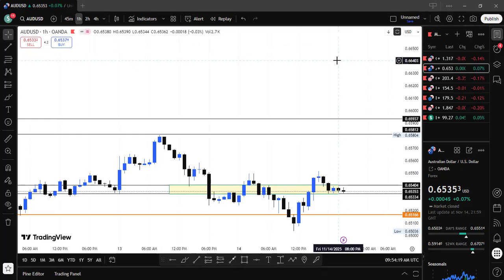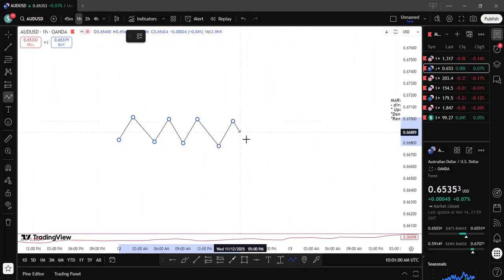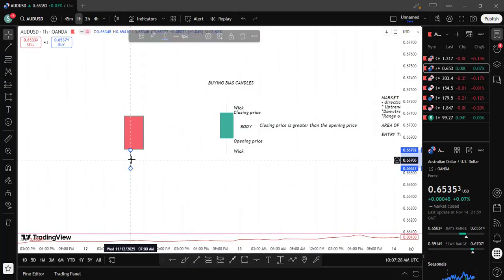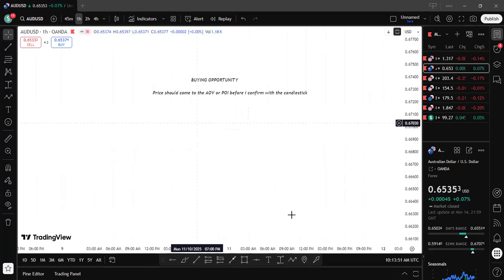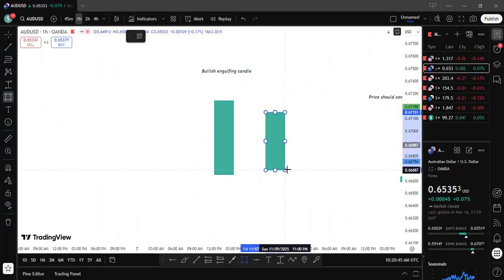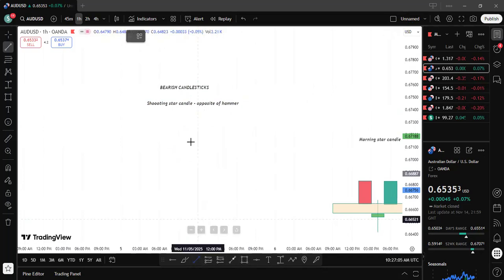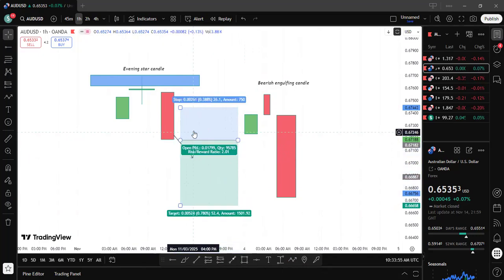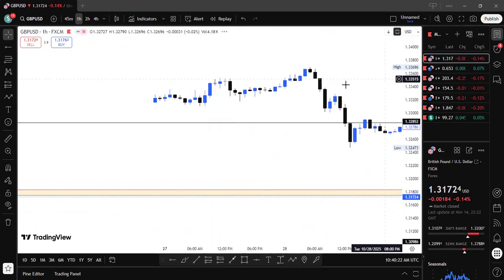MASTER The Most Profitable Candlestick Patterns Step By Step In 40 Minutes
Mastering Candlestick patterns is one of the most important skills every price action trader needs to stay profitable in the market. Without knowledge and a deep understanding of candlestick patterns, technical analysis loses its value.

In this video, I teach in simple terms the fastest way to master different profitable candlestick patterns and apply real chart to give viewers and traders a first-hand experience on the live market.

00:00 - Introduction
00:10- Vision of the channel
02:20 - Price action strategy
09:35 - candlestick explained
20:00 - Bullish candlestick patterns
33:05 - Bearish candlestick patterns
42:28 - Chart mining for candles